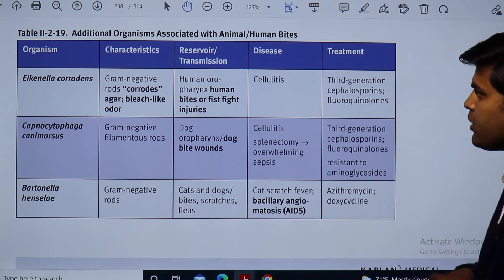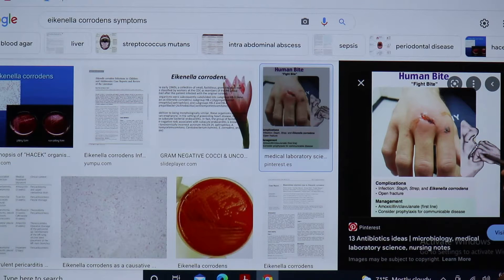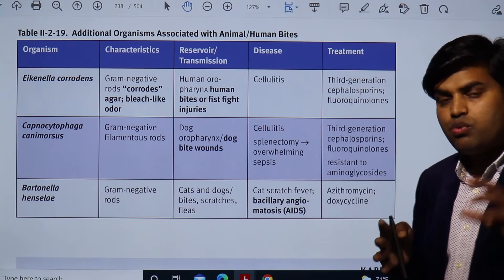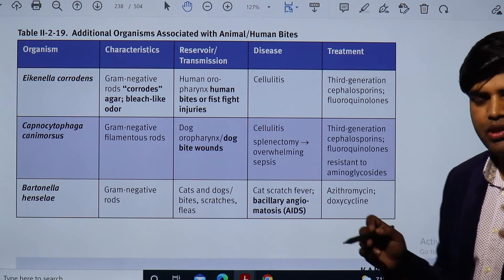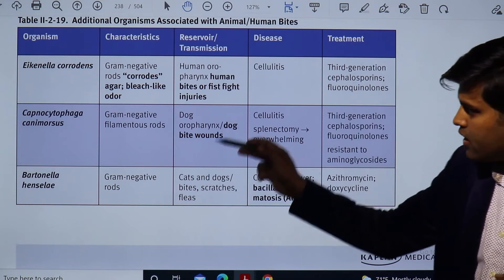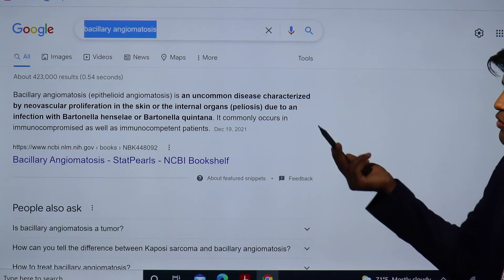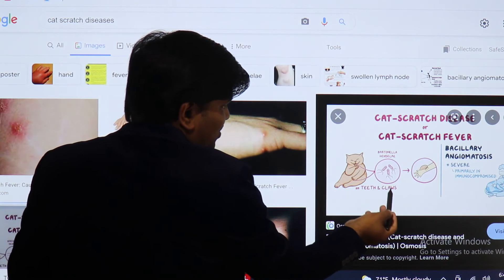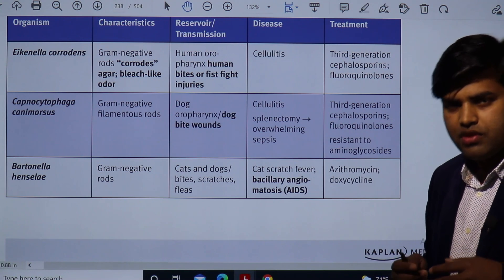Human bites, Dog bites, Cat bites and cat scratch bacterial infection USMLE Step 1 2021 Microbiology